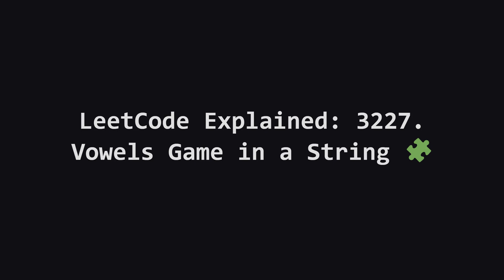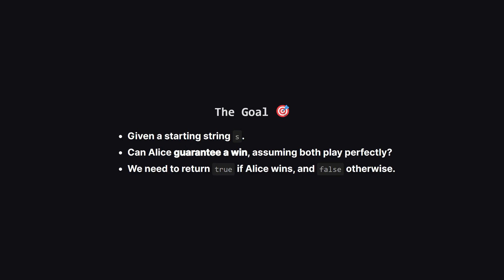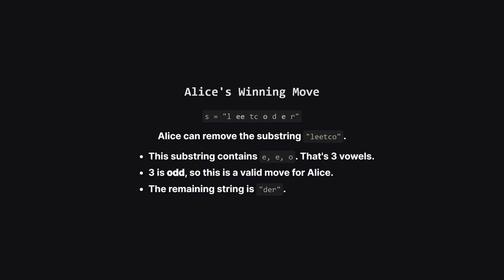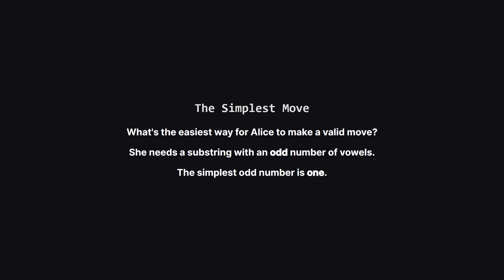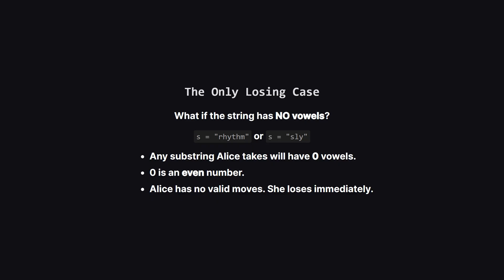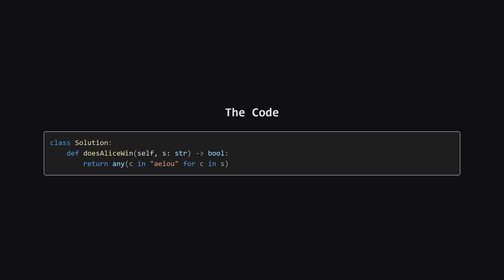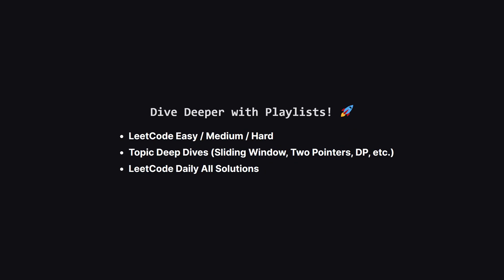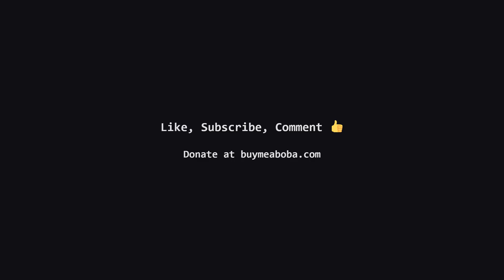3227. Vowels Game in a String | Leetcode Daily - Python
Dive into LeetCode 3227: Vowels Game in a String! This problem looks like a complex game theory puzzle, but it hides a surprisingly simple secret. In this video, we'll break down the rules of the game between Alice and Bob, where they take turns removing substrings based on their vowel counts. We'll walk through the logic step-by-step to uncover the "aha!" moment: the entire game is decided on Alice's very first move. Discover why this intricate game simplifies to a single, elegant check, and see how to implement the solution in clean, efficient Python code. Whether you're a beginner or a seasoned pro, this explanation will sharpen your problem-solving intuition for game theory questions.